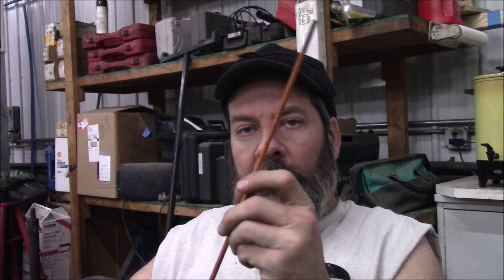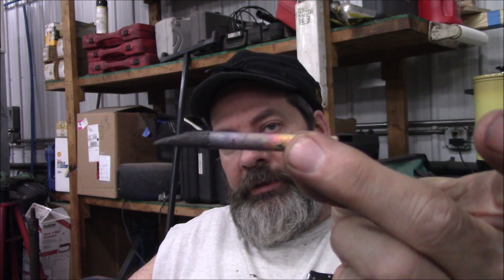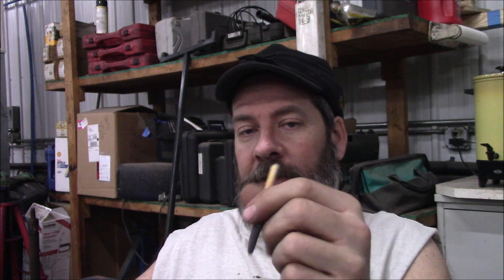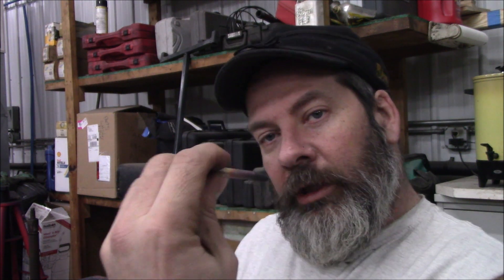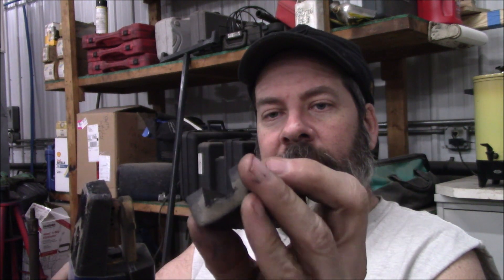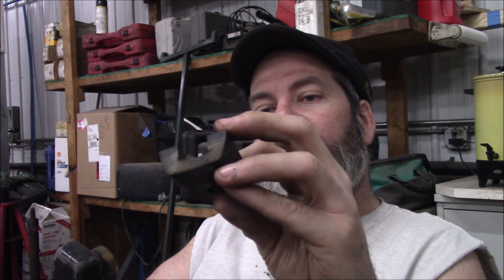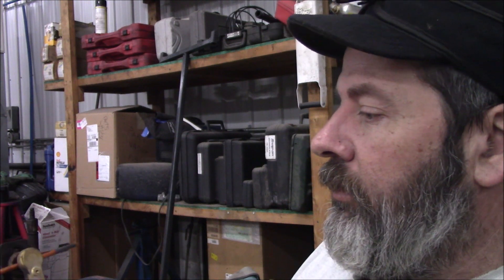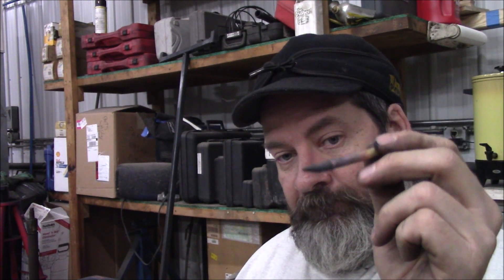What is carbon arc, air arc, gouging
A wee little talk about rods.